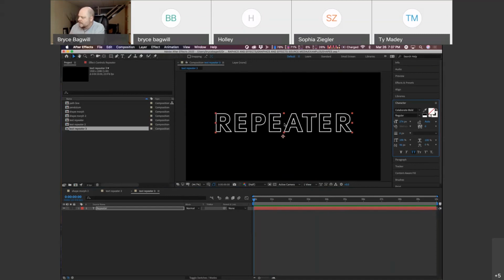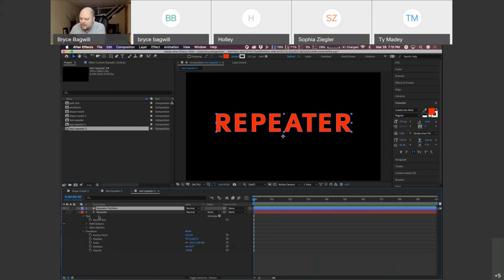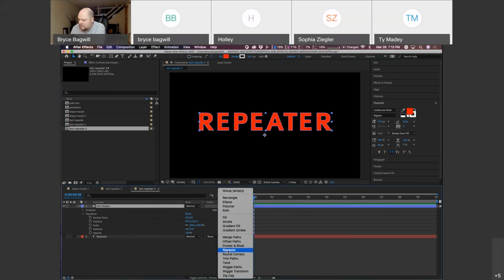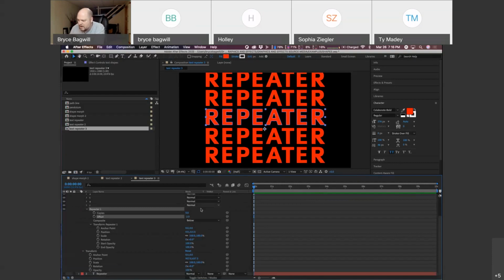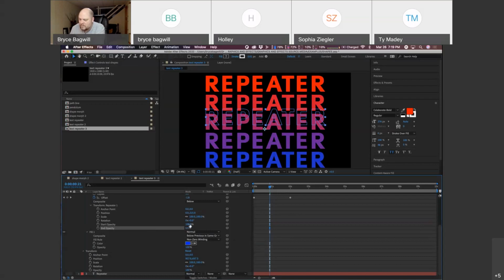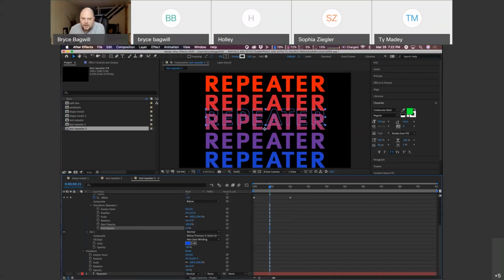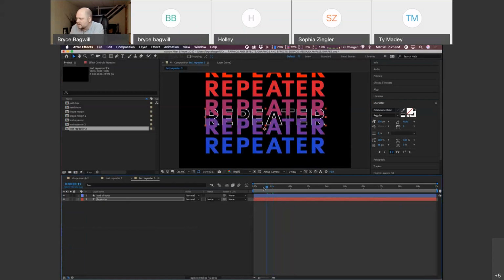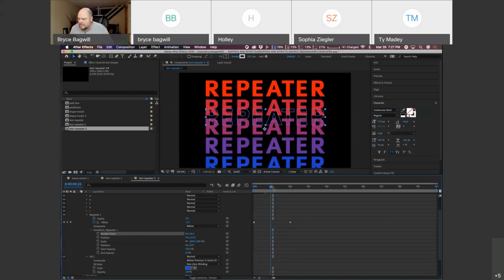G&E THUR WEEK 10 Text Repeater